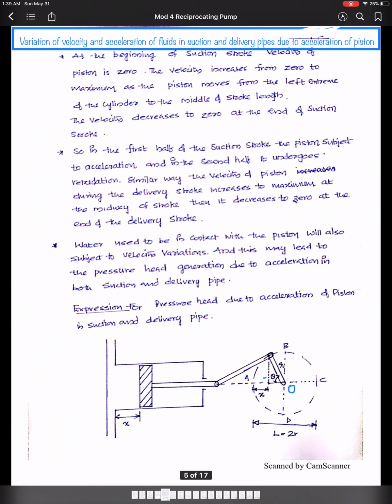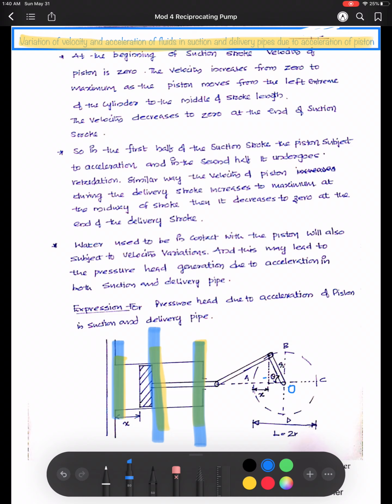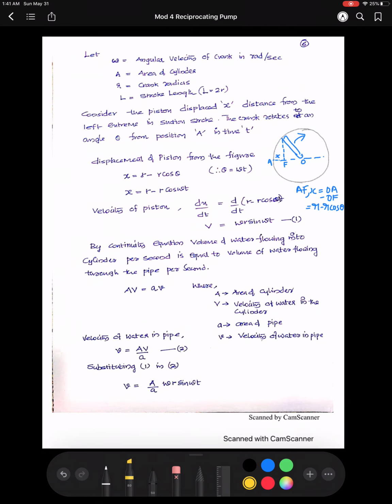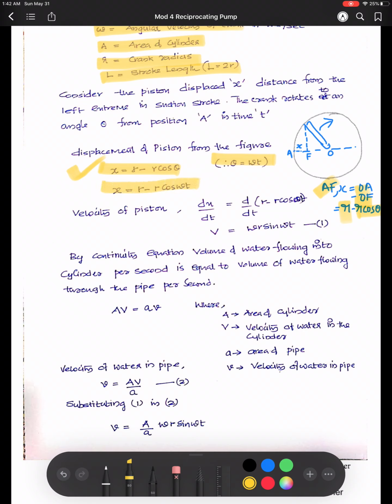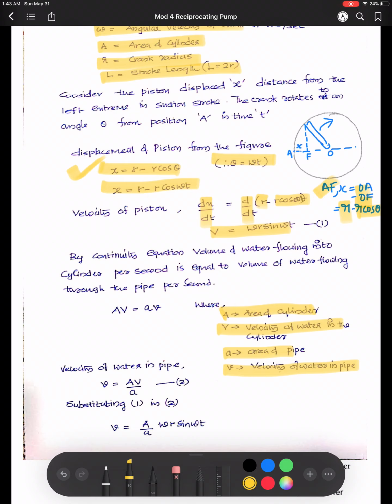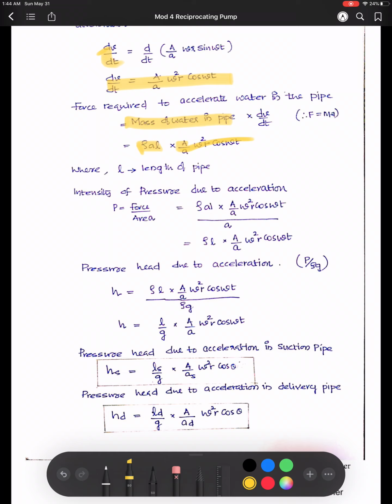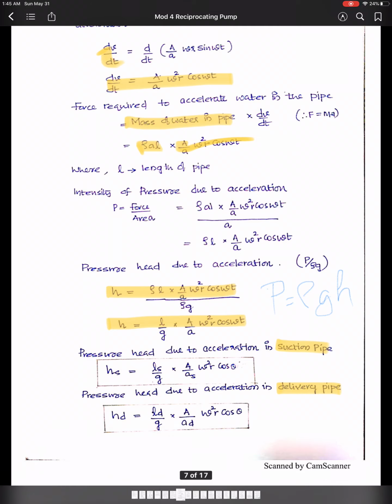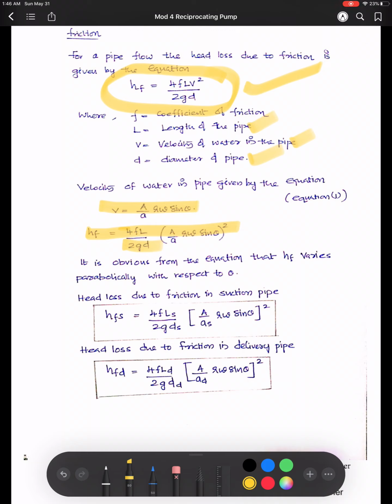Reciprocating Pump Part 2 : Effect of acceleration of piston on velocity of fluids in the pipes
i) Explains about the variation of velocity and acceleration of fluids in the suction and delivery pipes due to the acceleration of piston.
ii) Expression fro pressure head in the suction and delivery pipes
iii) Head loss due to friction in the suction and delivery pipes.